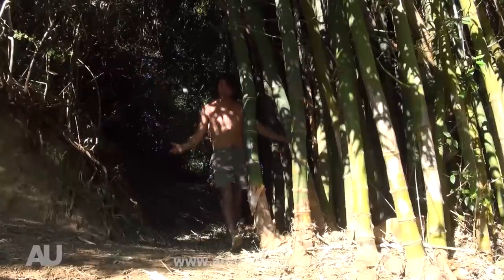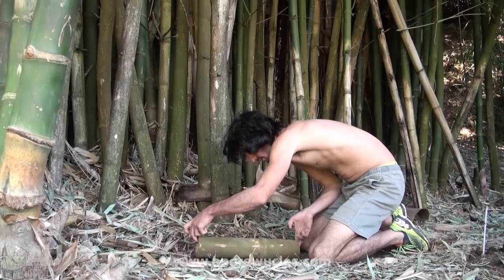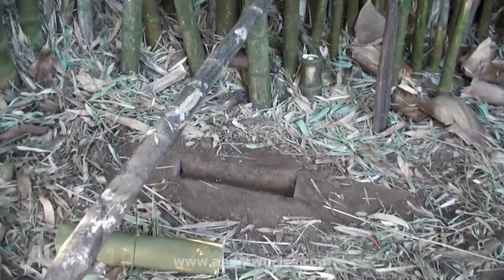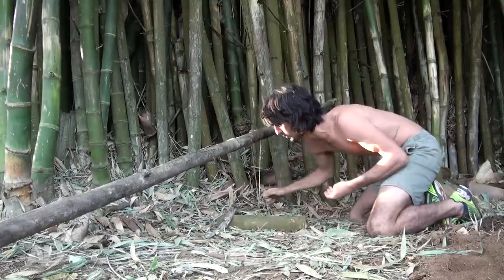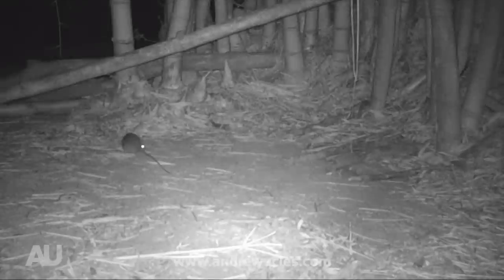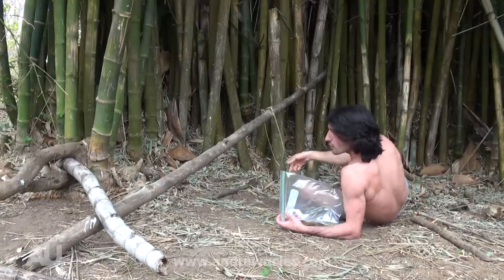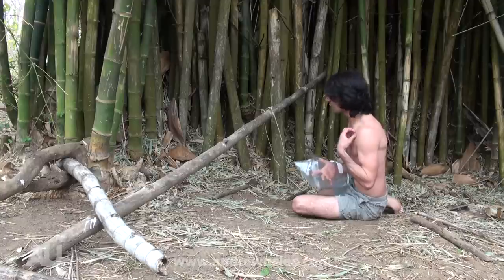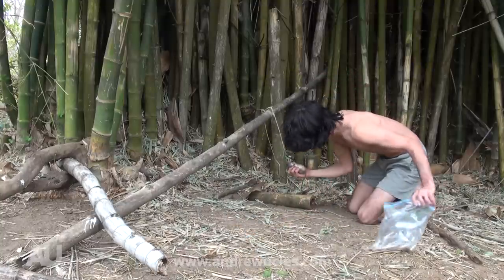Primitive Trap (CAUGHT ON CAMERA) with Andrew Ucles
Andrew Ucles, the wild man, teaches you how to design and setup a new style of primitive trap (The Chuchi Trap). Using some Bamboo he designs a hollow with a bait anchored trigger which will soon become the entrapment enclosure for an unsuspecting rodent.

[The following footage was complied by an experienced individual(s) - no attempt should be made to reenact or recreate the following footage. No animals within the following footage were harmed. The footage depicts animals being restrained and no intent has been made to injure, harm or stress the animal(s). All animals used within the following footage were released back into their natural state. Viewers should not attempt the following outtakes without the appropriate permits and review of the relevant legislation and industry professional assistance.]